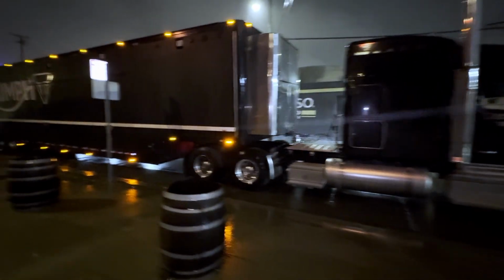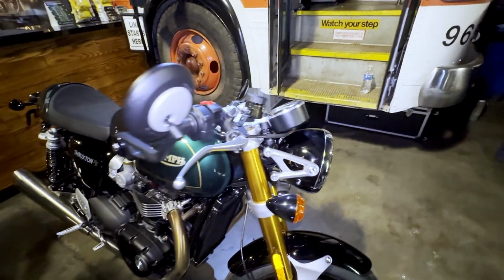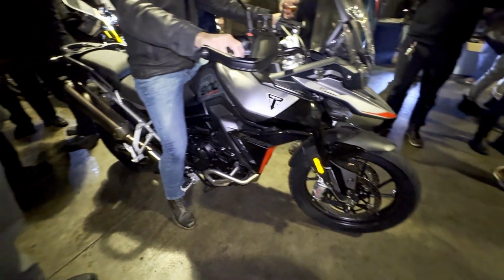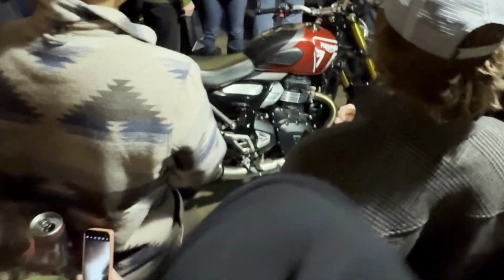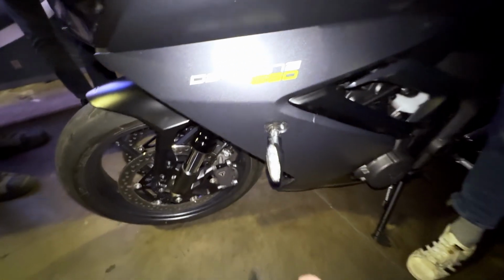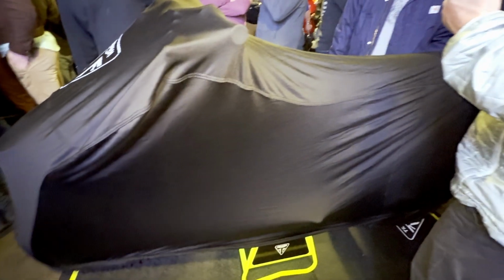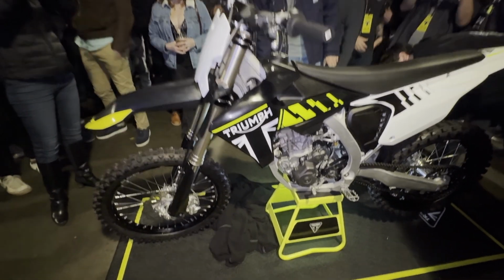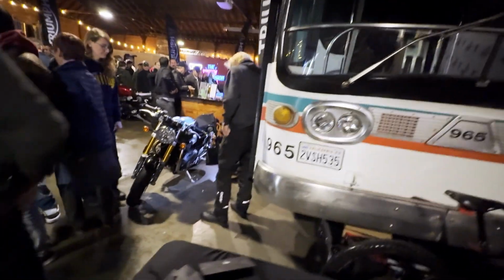Exclusive First Look: Triumph British Invasion Tour Unveils 2024 Models!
@OfficialTriumph unveiled their entire 2024 model line-up with the Triumph British Invasion Tour. We got a sneak peek at the 2024 Triumph Street 400 and Scrambler 400 X already, so we checked out the new Triumph dirt bike and the Daytona 660.

▶ Comprehensive Vehicle Maintenance Log Book
Social Media Links:
TIMESTAMPS
00:00 Intro to Triumph's British Invasion Tour
00:24 First walk-through of the British Invasion Tour
01:06 2024 Triumph Thruxton Final Edition
01:36 2024 Triumph Stealth Editions
01:58 2024 Triumph Scrambler 1200
02:17 2024 Triumph Tiger 900 GT Pro
02:25 2024 Triumph Speed 400 and Scrambler 400x Promo Video
02:54 Unveiling of 2024 Triumph Speed 400 and Scrambler 400x
03:46 2024 Triumph Daytona 660 Promo Video
04:11 Unveiling of 2024 Triumph Daytona 660
05:19 Waiting for the unveiling of the 2024 Triumph TF250-X
05:35 2024 Triumph TF250-X Promo Video
06:35 Unveiling of 2024 Triumph TF250-X